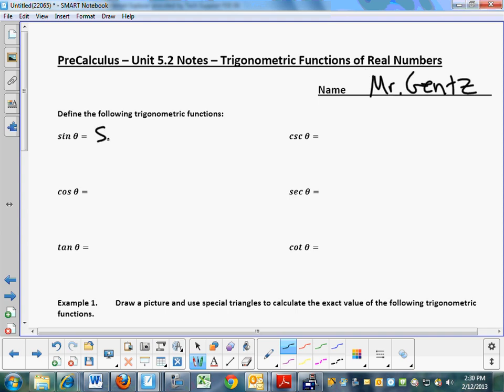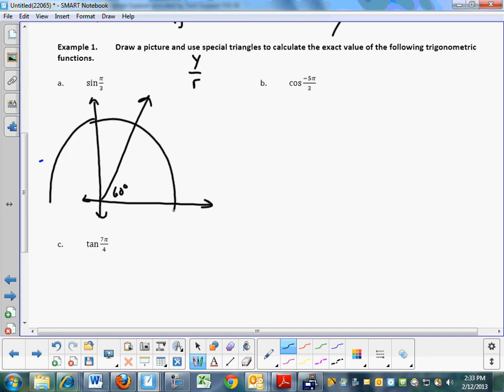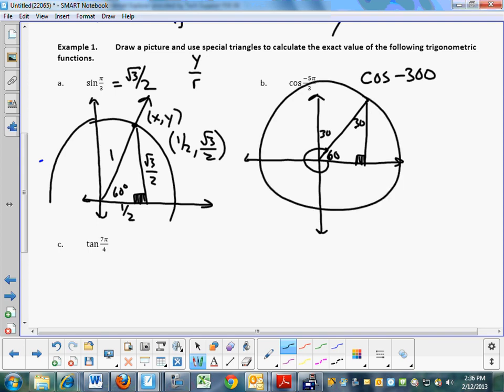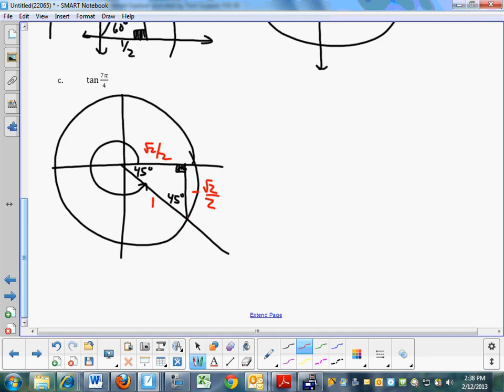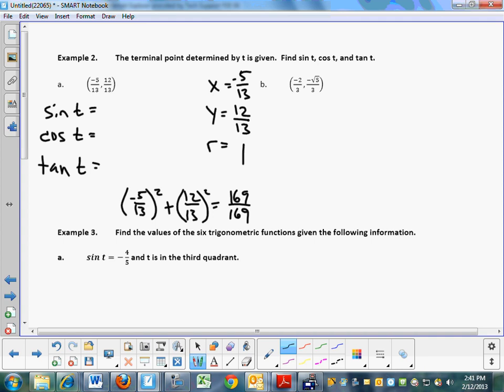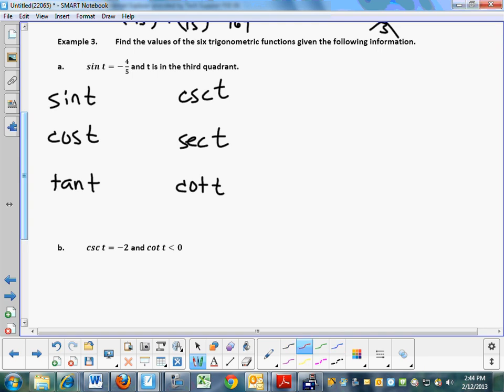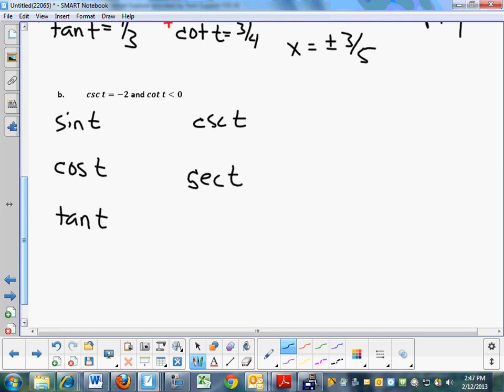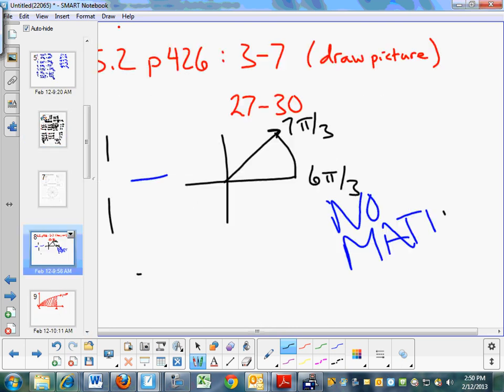Precalculus Unit 5 2 Notes Trigonometric Functions 2013